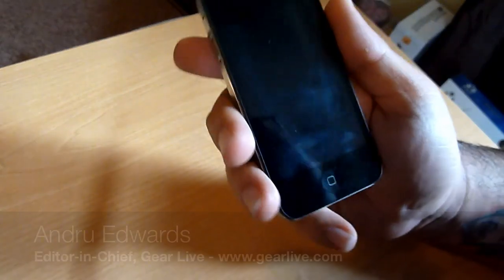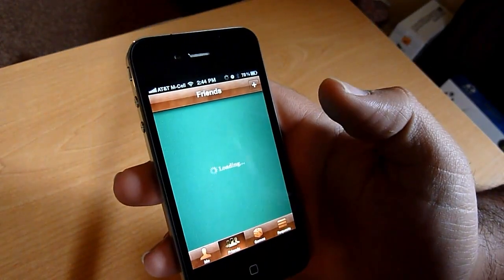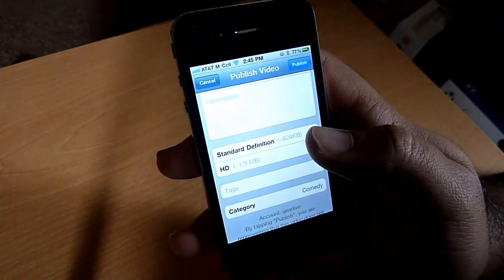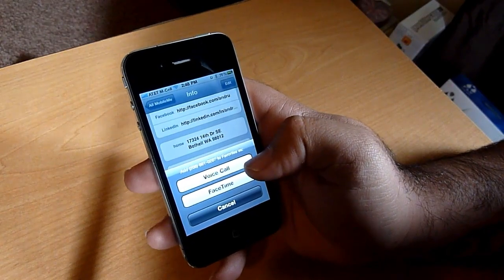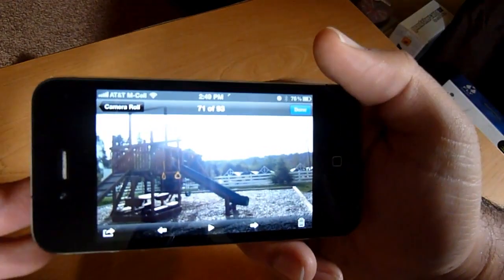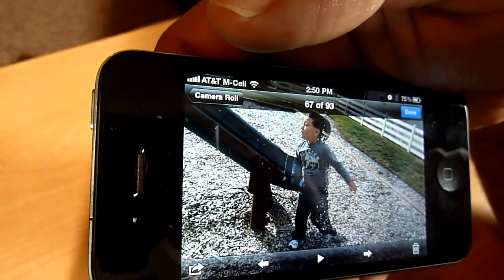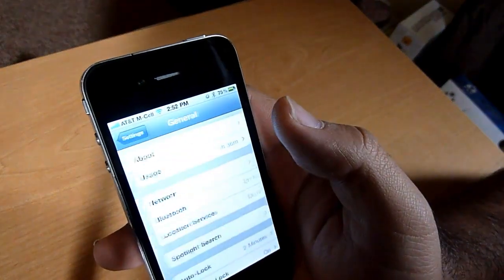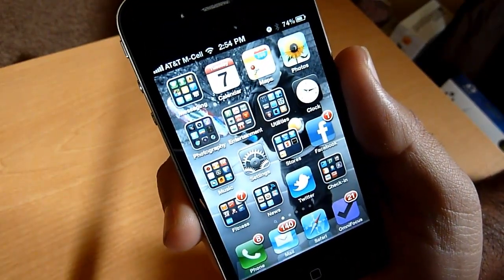iOS 4.1 Review: HDR photos, Game Center, HD video uploads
- In this video we take a look at all the new features introduced with Apple's latest update for iOS, iOS 4.1. We show you Game Center, which is their take on Xbox Live and social gaming, we show you how HDR photos work in the camera app, we give you a look at HD video uploads to YouTube and MobileMe, and a bunch of other tweaks and settings that you'll find in iOS 4.1.